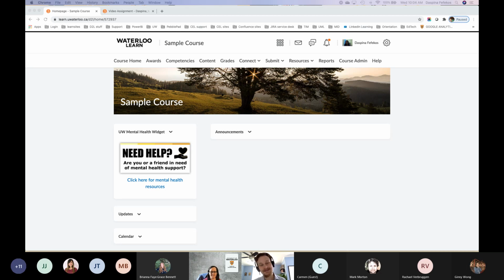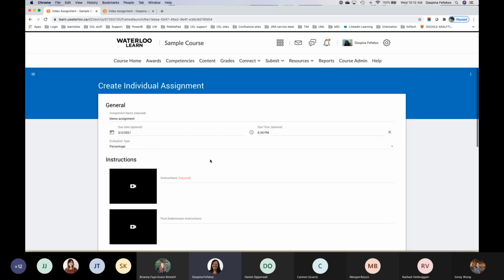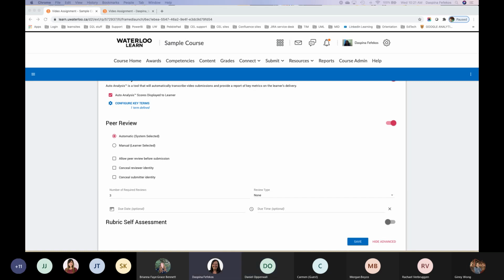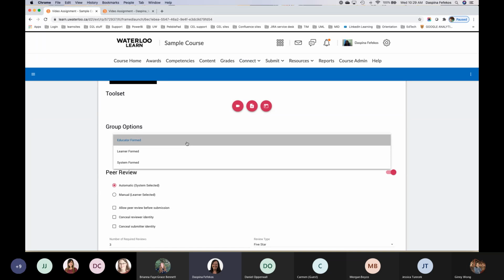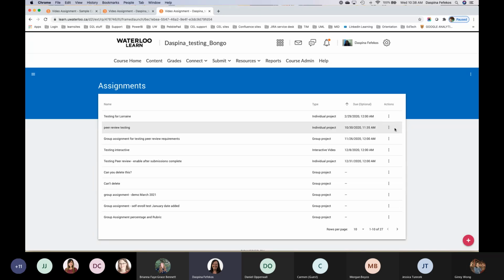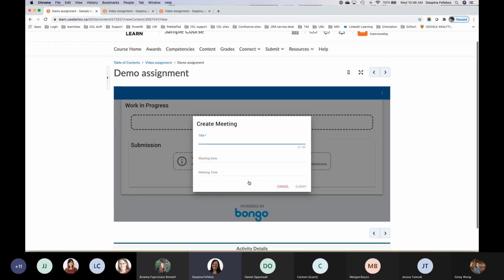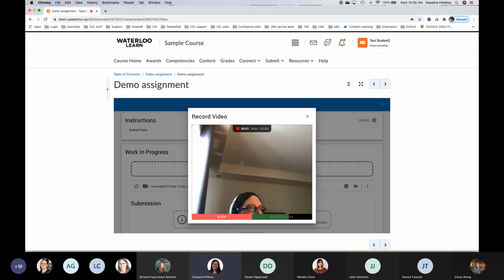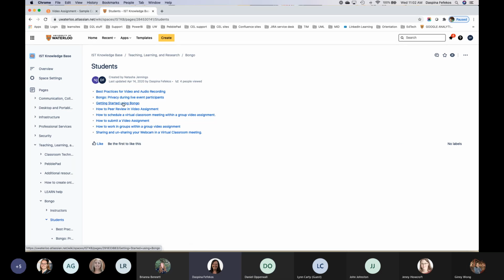Bongo: Video Assignment: Individual and Group Project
Presented by Daspina Fefekos and Daniel Opperwall

This session will explore the use of Bongo individual and group video assignments. These assignment types allow students to collaborate on and share video presentations asynchronously. The session will provide information on the technical set up of these assignments as well as discussing some potential use-cases and pedagogical considerations.

After completing this session you will be able to:

·  Identify use cases for Bongo group and individual assignments in your own courses
·  Describe key features of assignments and activities that use Bongo
·  Identify the major settings and options available for Bongo assignments and their uses
·  Create a Bongo assignment of your own for a course